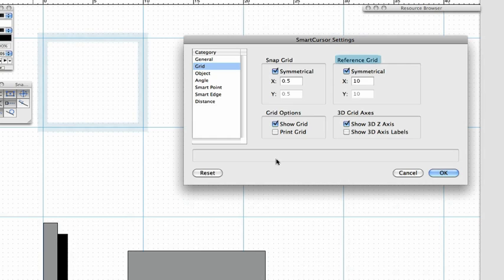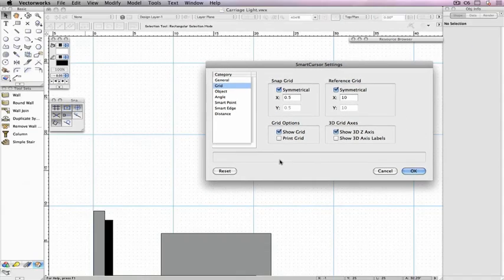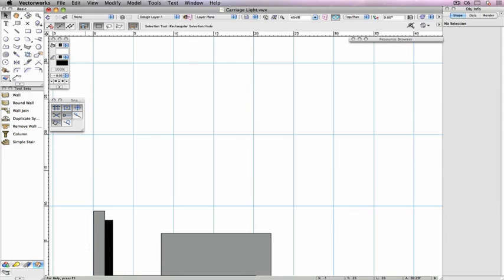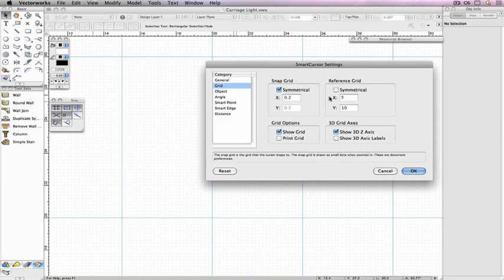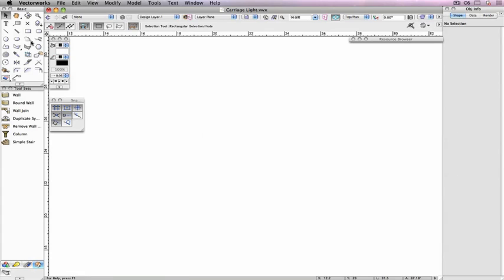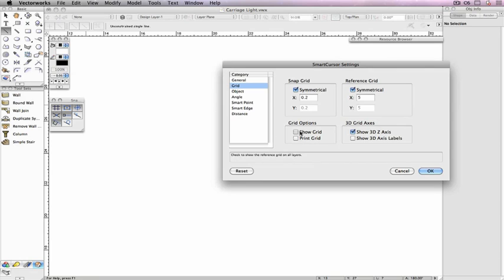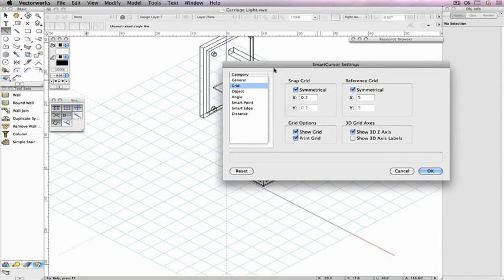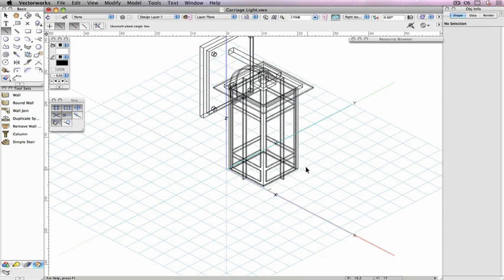Vectorworks 2015:Grid snapping